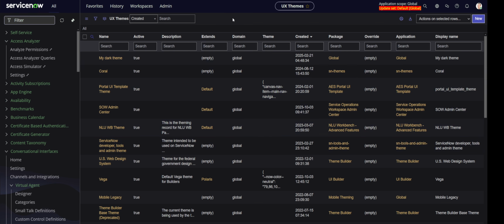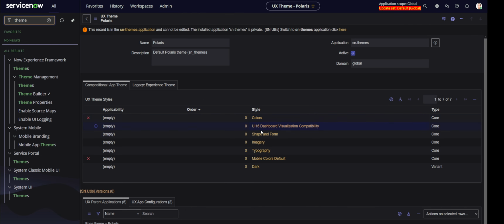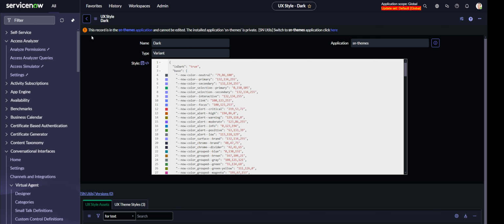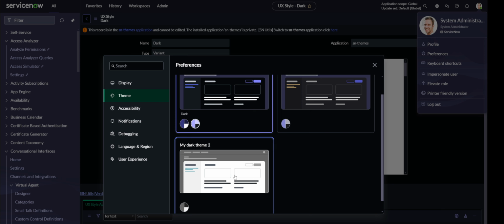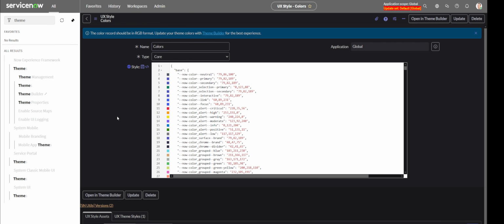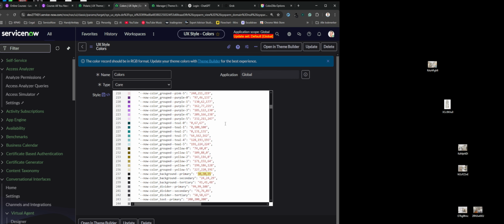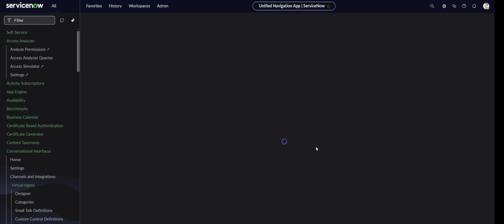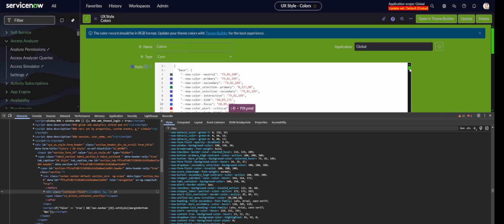ServiceNow - Better looking dark theme?